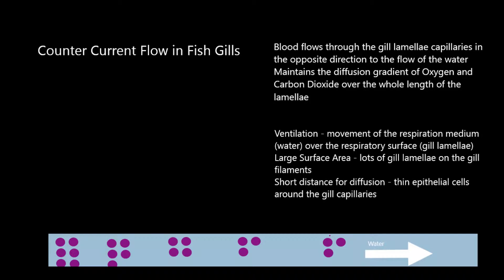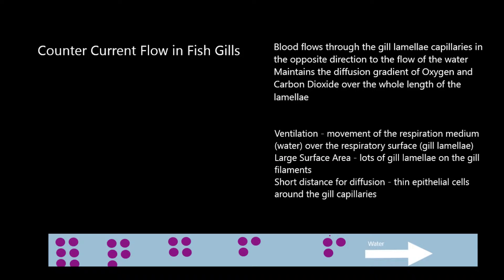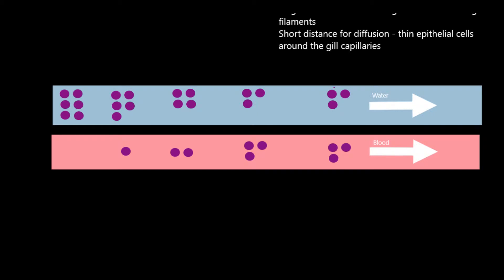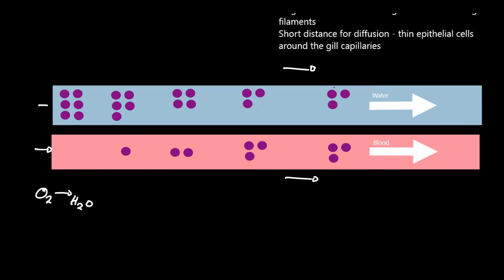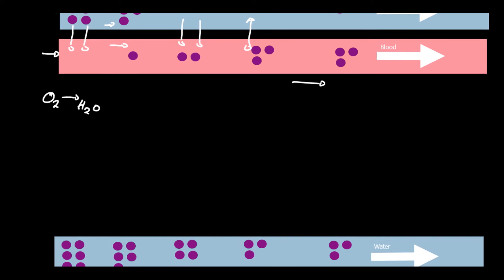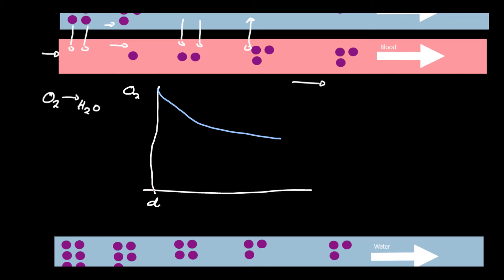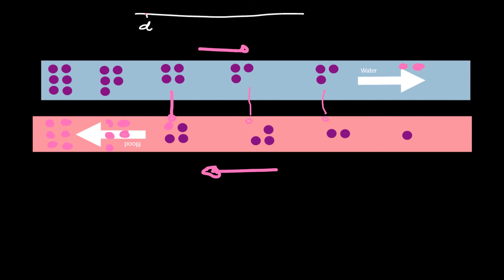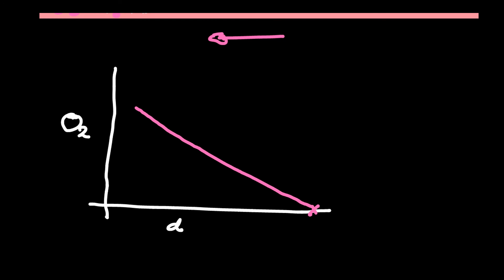Counter current flow in fish gill lamellae - a short tutorial for A-level Biology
A short tutorial for A-level Biology on the counter current mechanism in gill capillaries, please watch till the end and subscribe if you found it useful If the video helped with your understanding, then please subscribe to the channel. I run weekly revision webinars every sunday at 5pm (GMT), go to my website to register. HD Video guides to the 2017 OCR and Edexcel Specimen papers are available for download from my website I have made HD guides to answering all of the new specification OCR A papers -